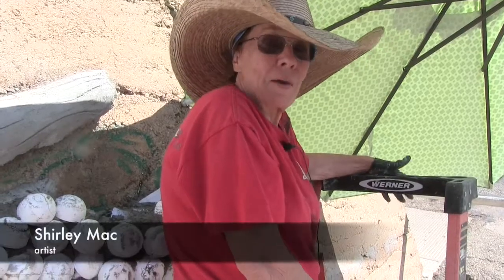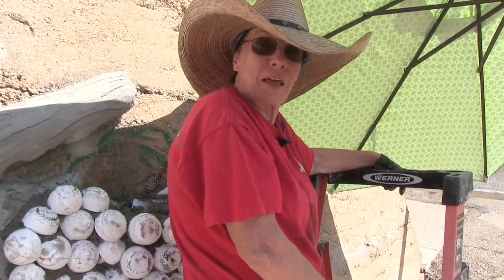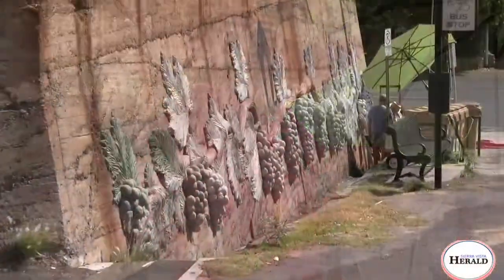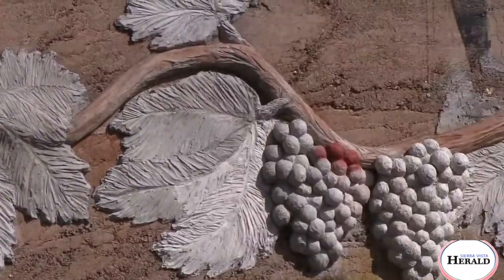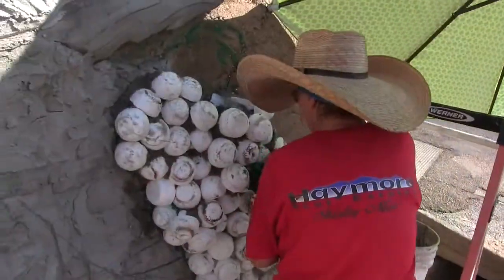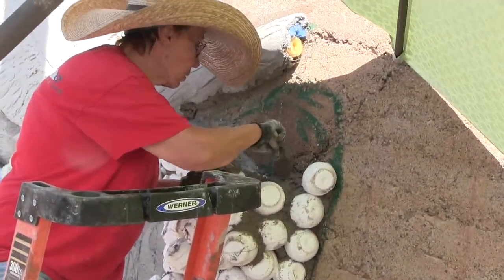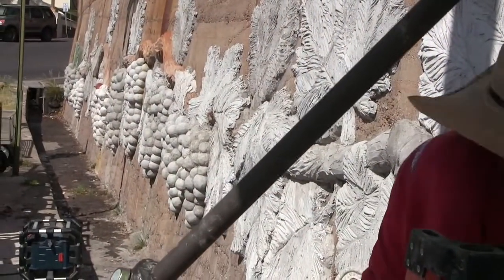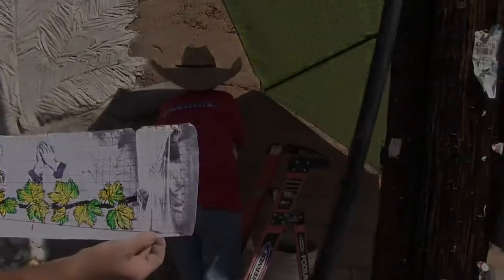St Patrick Roman Catholic Church mural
Shirley Mac continues her work on a mural commemorating the centennial celebration of Bisbee’s St. Patrick Roman Catholic Church.